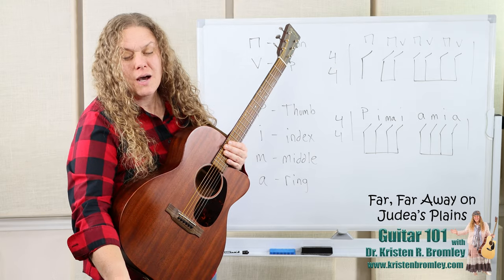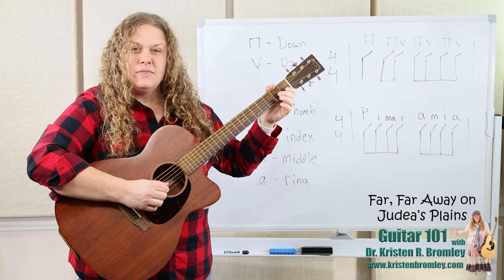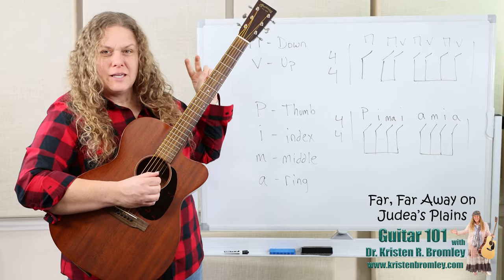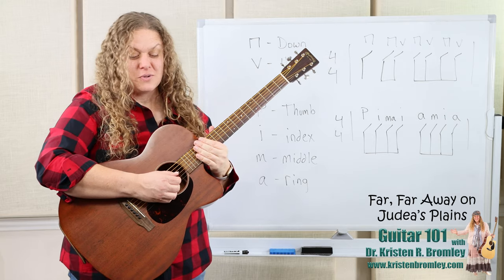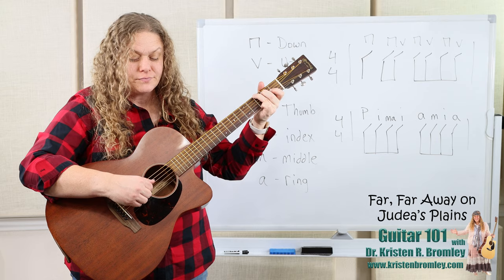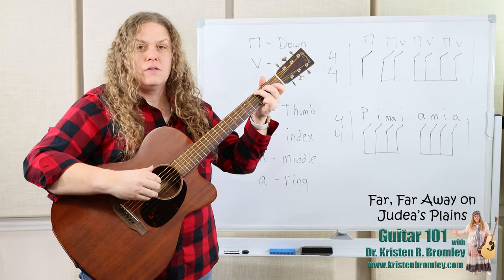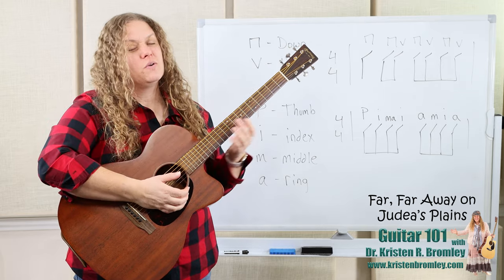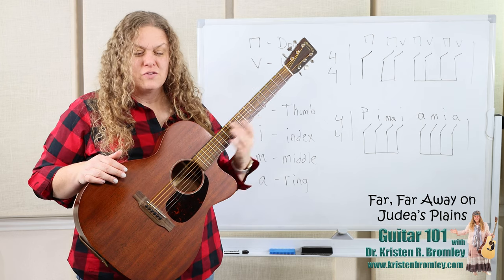Far, Far Away on Judea's Plains - Guitar 101 Christmas Songs mini course with Dr. Kristen R Bromley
Free Sheet Music - Link for downloading a pdf copy of the sheet music for Far, Far Away on Judea's Plains

Dr. Kristen R. Bromley's Guitar 101 series is similar to the beginner and intermediate level guitar classes she teaches at the university level.  This mini-course is all about playing Christmas music and includes 30 short lessons.  Most lessons cover playing the melody of a traditional and popular Christmas song as well as how to strum and fingerpluck or fingerpick the chords to accompany the melody being sung or played instrumentally.  This episode goes over playing  Far, Far Away on Judea's Plains by John Menzies Macarlance.  See a link for a free pdf of the sheet music below:

Sheet Music - Link for downloading a pdf copy of the sheet music for Far, Far Away on Judea's Plains

More Info -